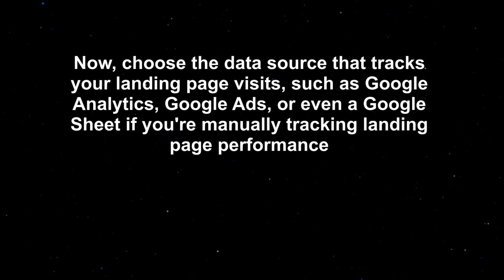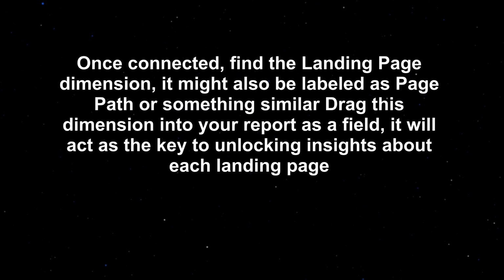How to Add Landing Page Field Looker Studio - KevinHowTo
How to Add Landing Page Field Looker Studio Learn how to incorporate landing page fields into Looker Studio to track and analyze the performance of specific landing pages, providing valuable insights into user engagement, conversion rates, and overall campaign effectiveness. Uncover strategies for customizing your reports with crucial landing page data for optimized marketing strategies.

00:00 Intro
00:07 Add Data
00:13 Choose Data Source
00:19 Landing Page Dimension
00:25 Table Chart
00:31 Visualize Performance
00:37 Calculated Fields
00:43 Landing Page Performance